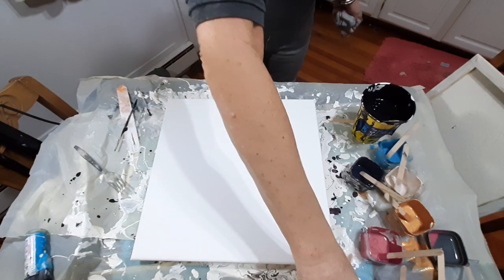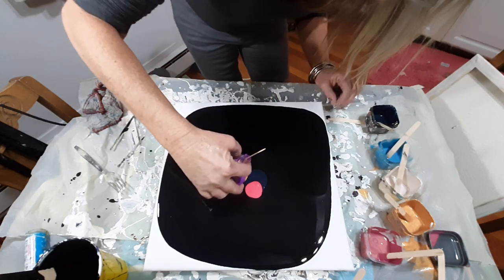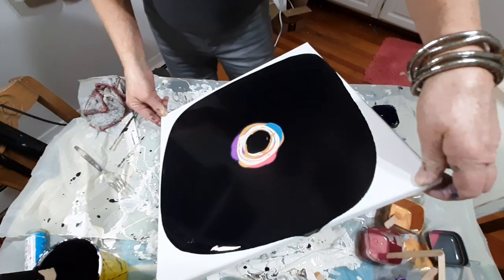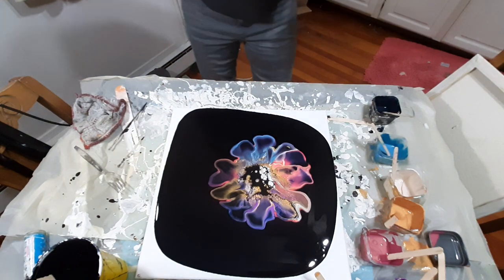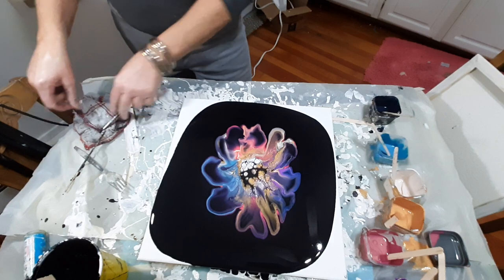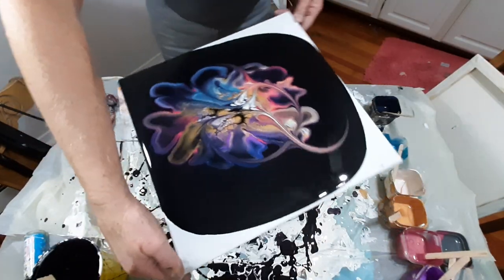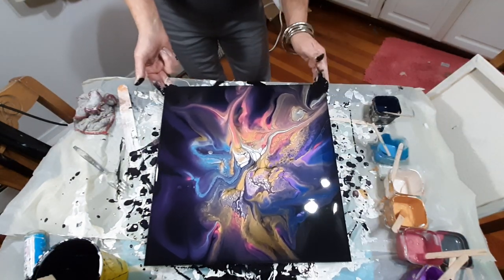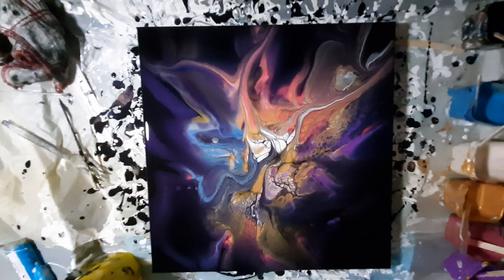Gorgeous black base bloom..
14 x 24 canvas.

Modified bloom on black

Paynes grey
Paebo red/blue
f.x. bronze, blue,  purple.  Jaquard interference violet.  Deco art white satin enamel/amsterdam.  Black cell mix